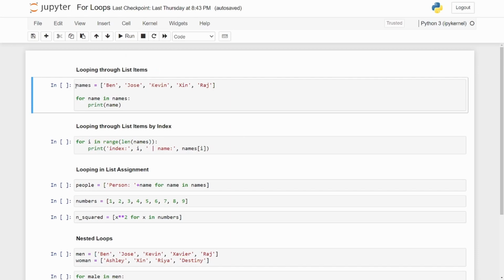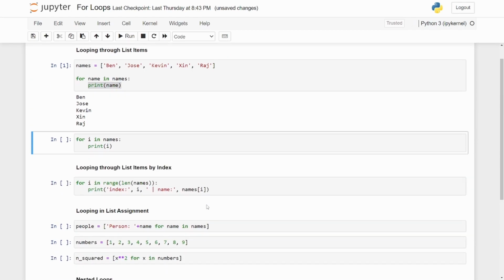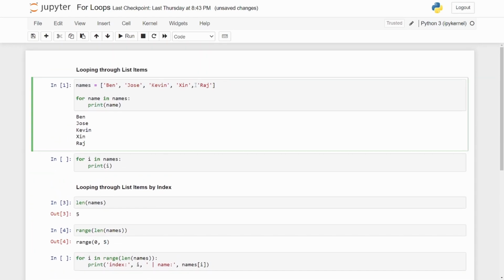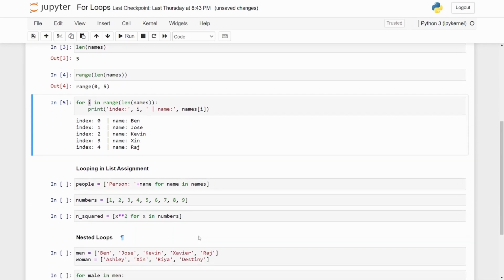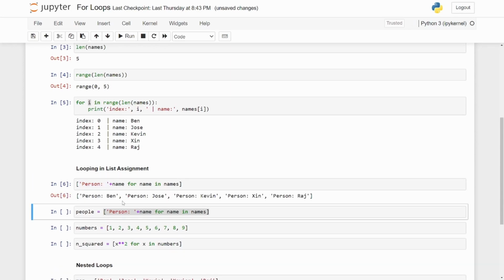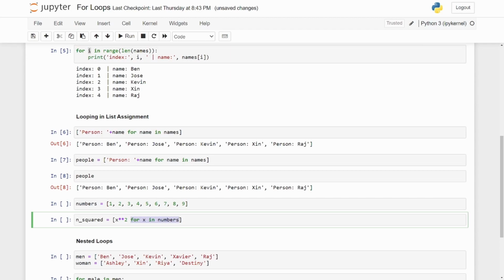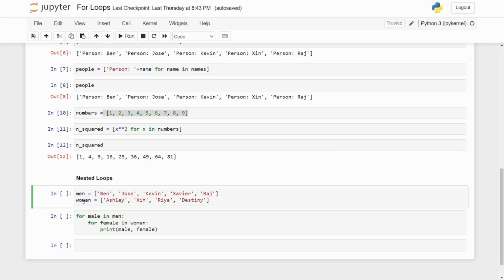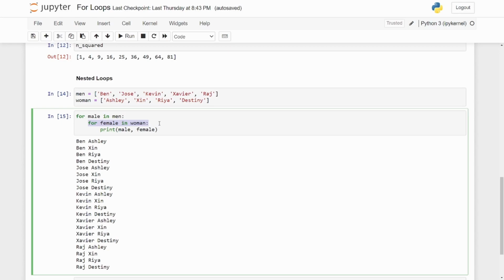Learn Python For Loops in 7 Minutes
This video covers the basics of how for loops work in Python.